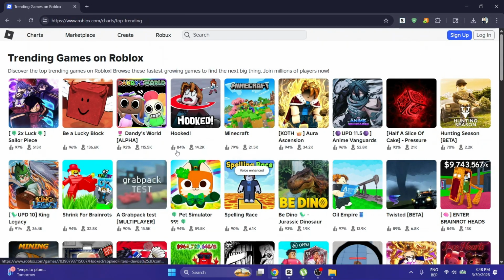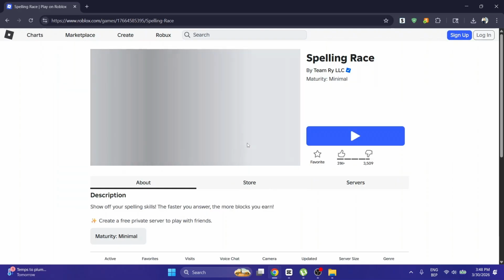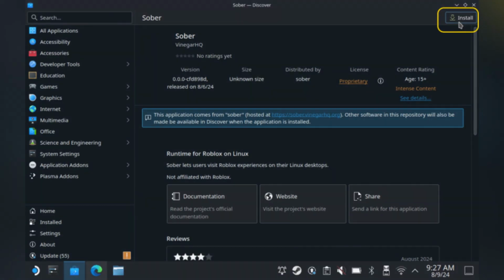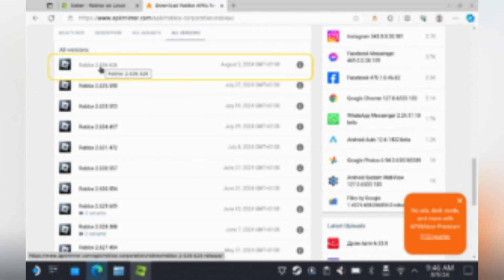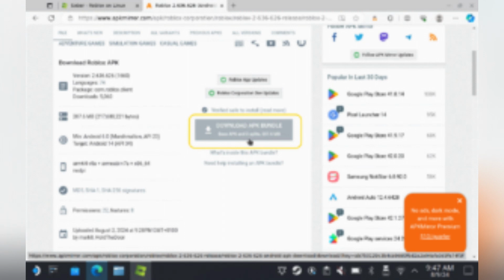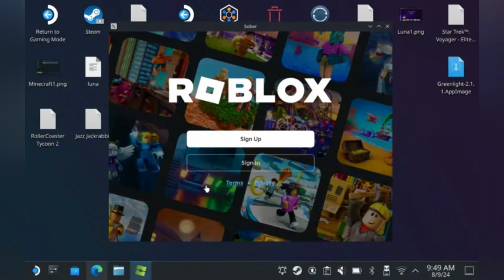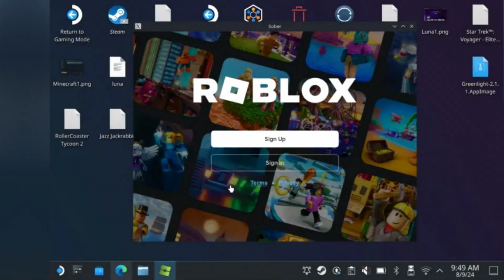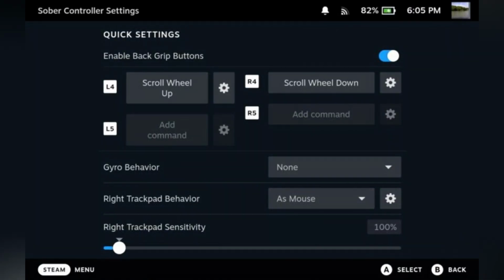How to Play Roblox on Steam Deck (2026) Full Guide!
In this video, I'll show you How to Play Roblox on Steam Deck